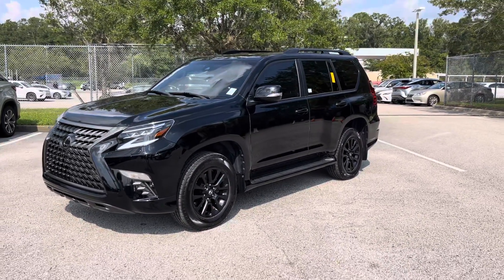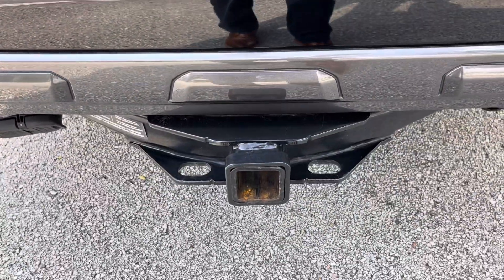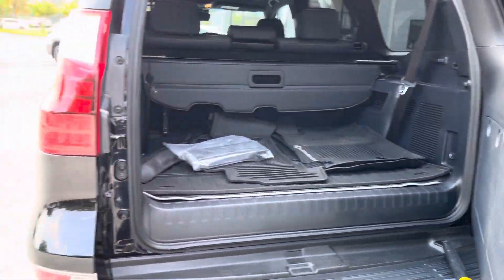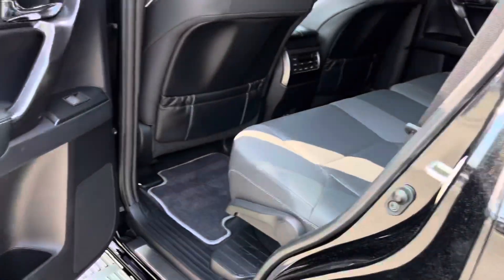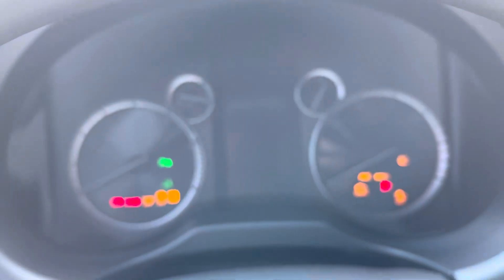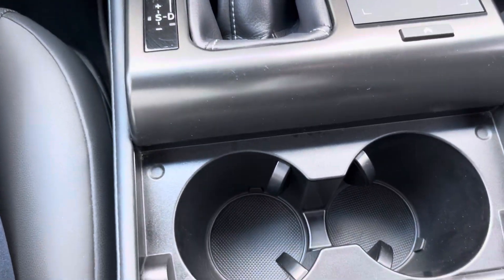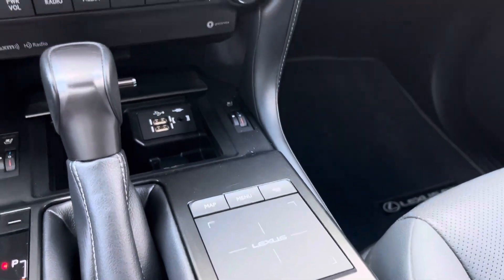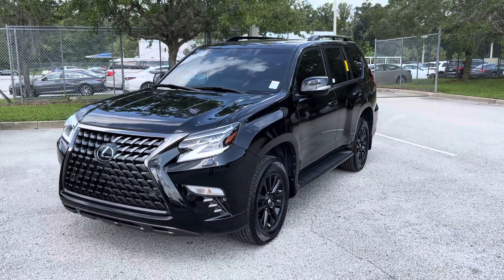2022 GX 460 Lexus 4x4 Certified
Clean One Owner CarFax - Strong Service History